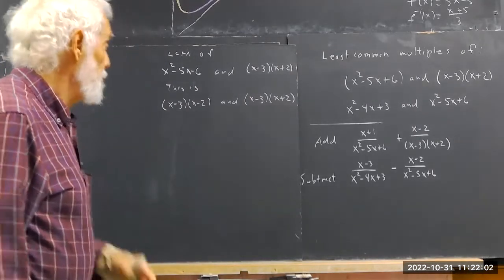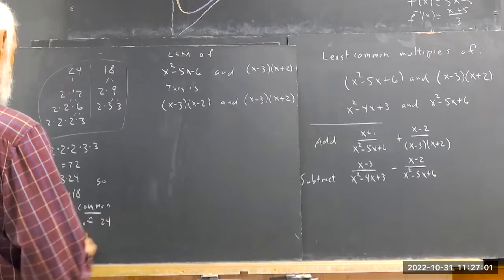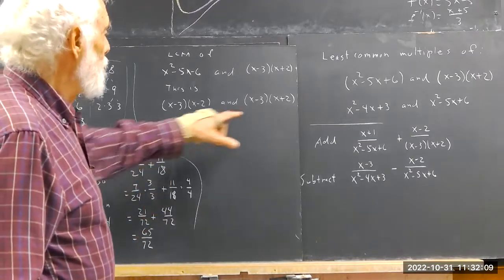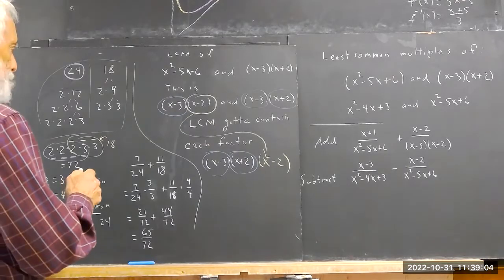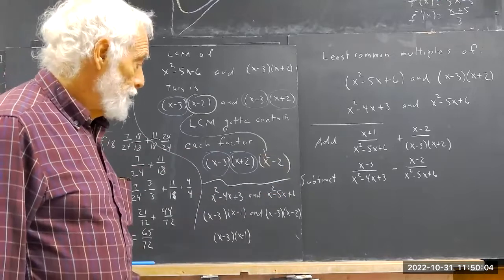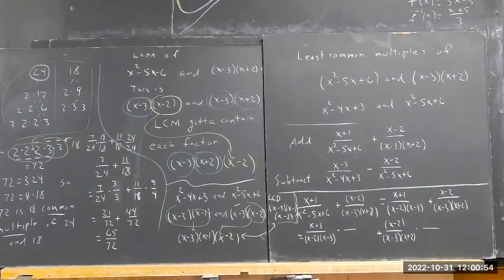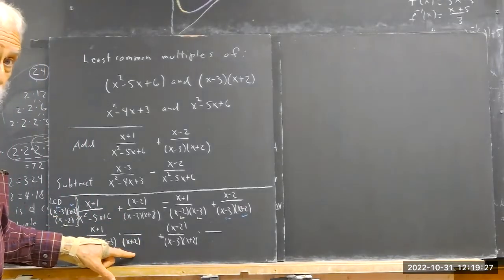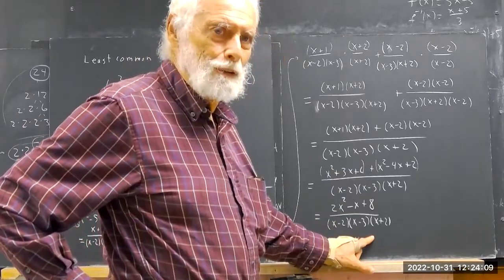dagM60_221031_least_common_multiples_of_polynomials__adding_polynomials__37